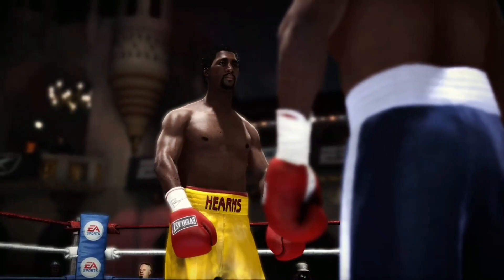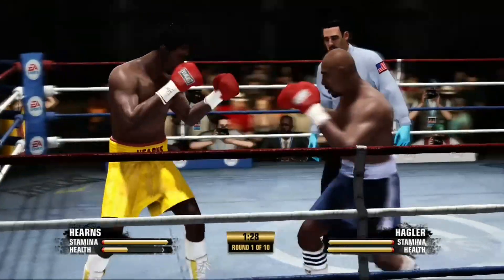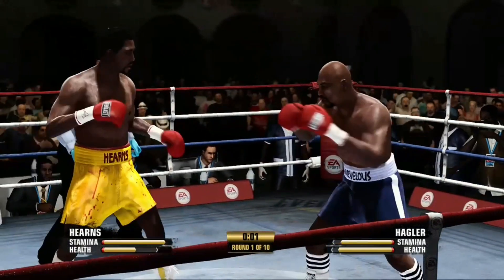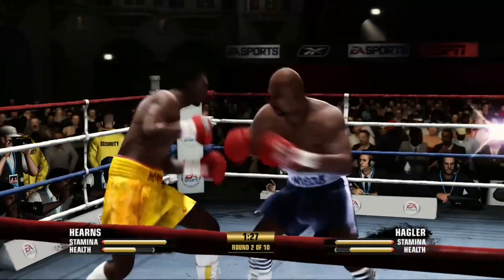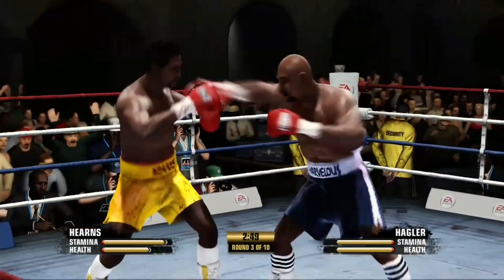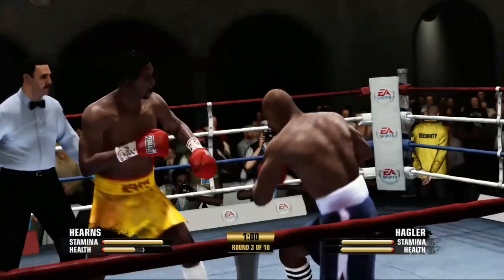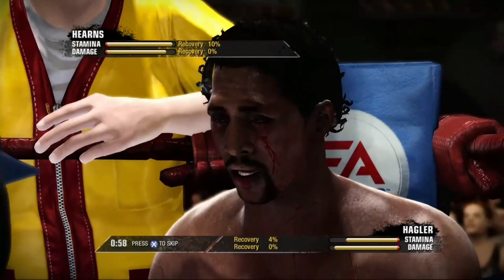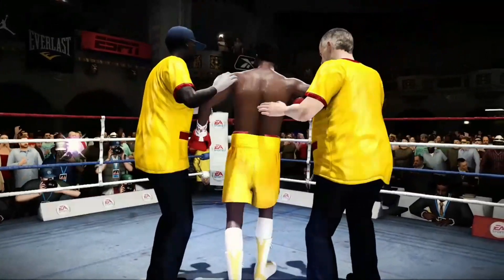Fight Night Champion - Thomas Hearns vs Marvin Hagler (War)🤜💥🤛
A Grudge Match between Thomas Hearns and Marvin Hagler.Two well known boxers fight and display great punches.